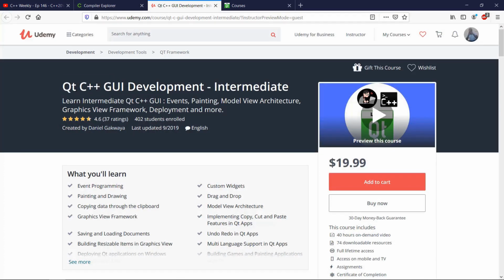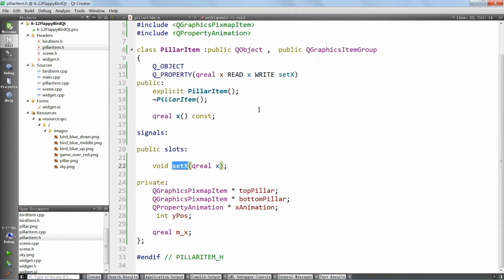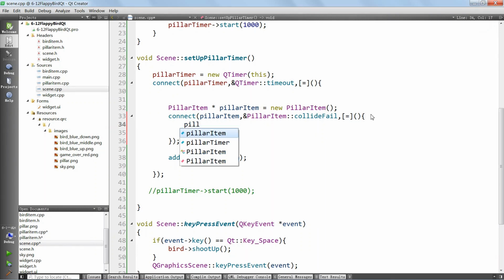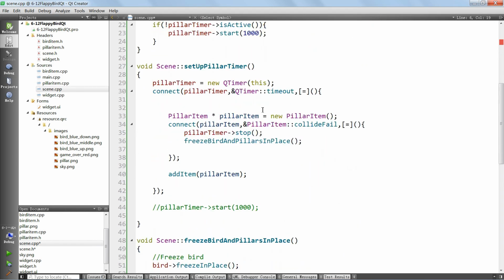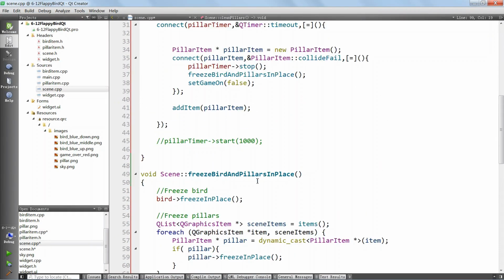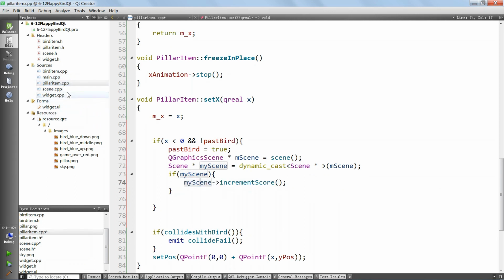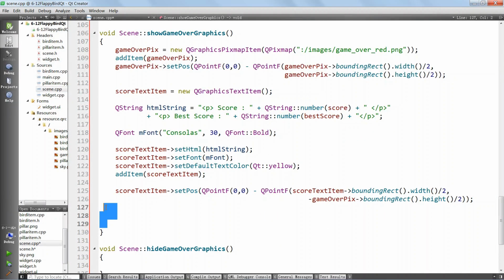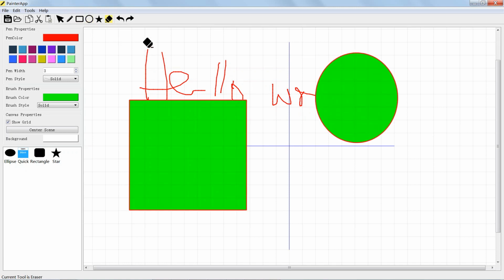[6/6] Flappy Bird with Qt Tutorial : Collision Detection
60-page eBook + complete source code + 6 modern themes. Everything you need to start building real Qt apps this weekend.

Learn how to build a clone of the Flappy Bird Game with Qt Part 6